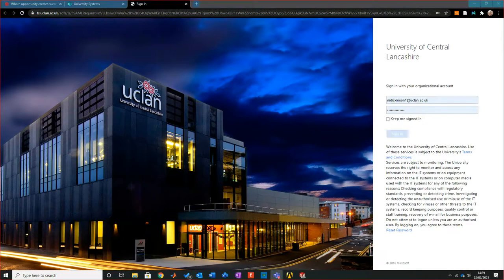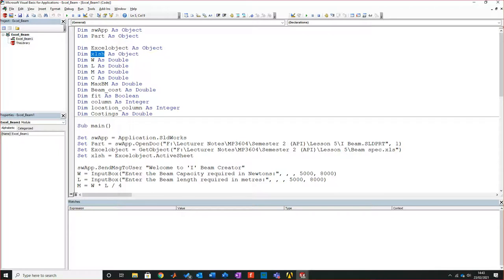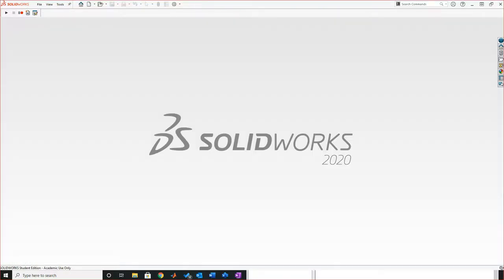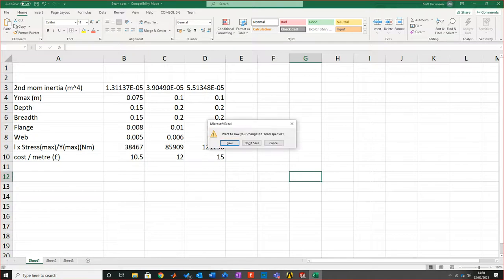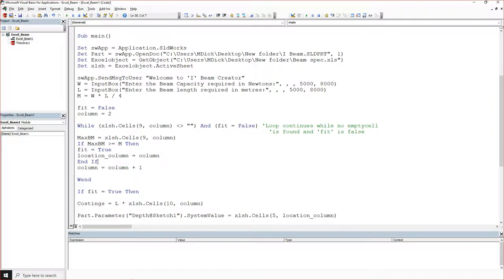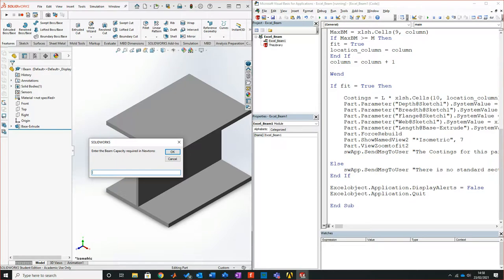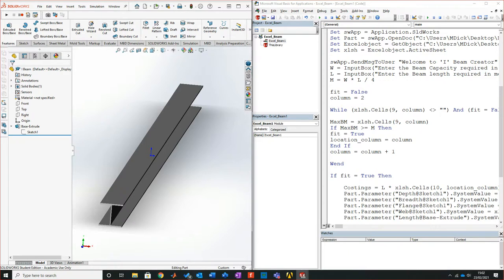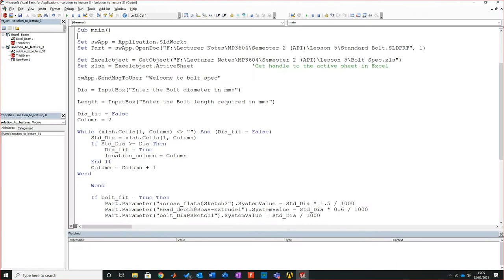API Session 5b